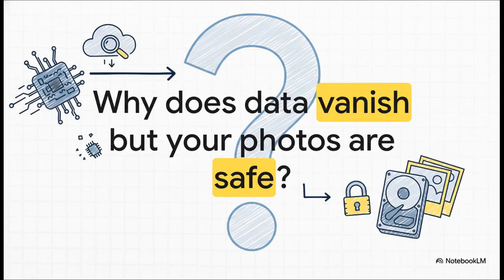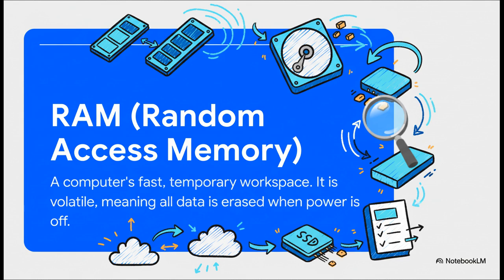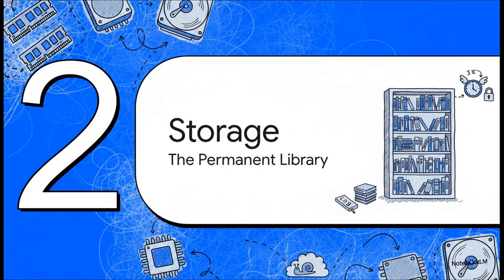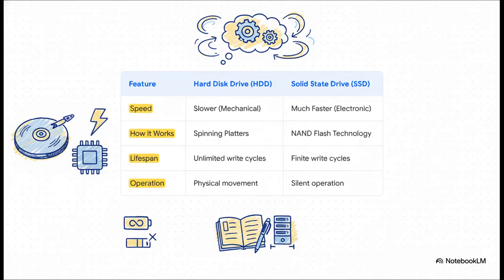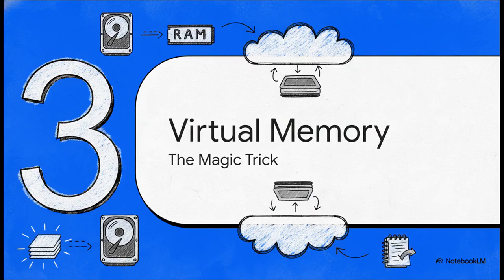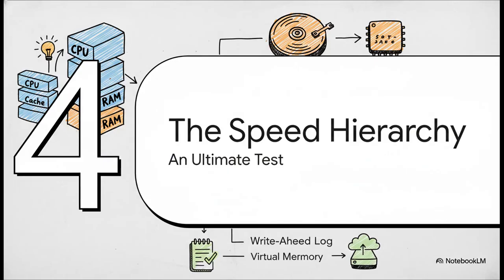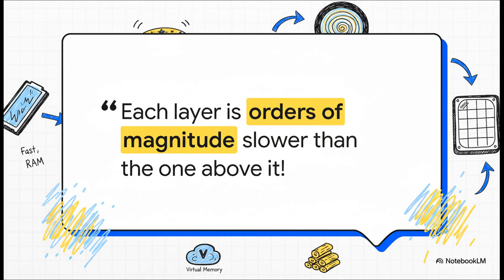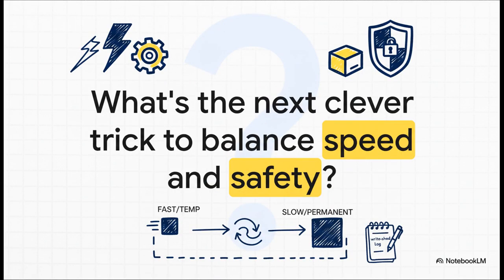Storage: Where Data Lives Forever 💾| System Architecture Overview